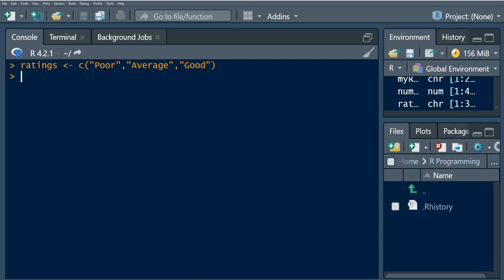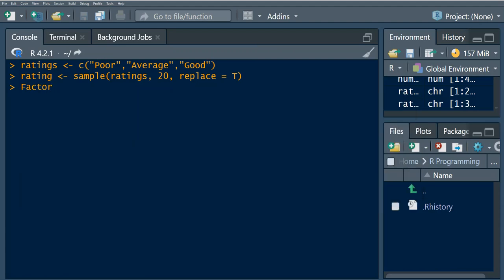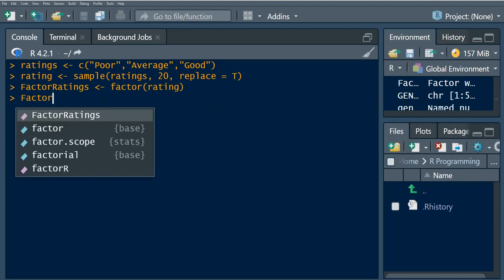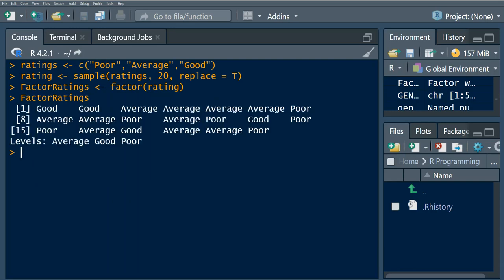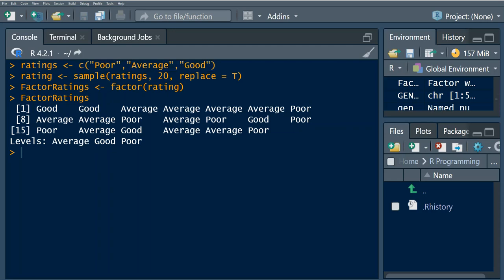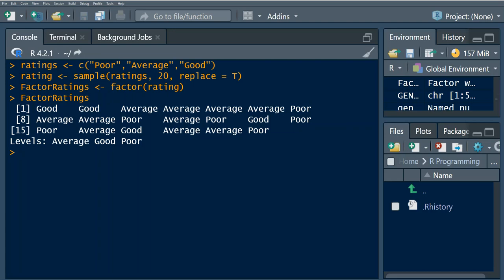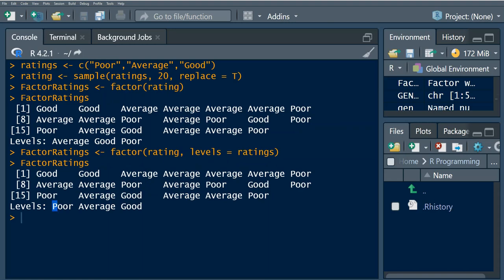R Tutorial | Create factors with levels in r | factor() in r example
This video demonstrate working with categorical variables in r:
- create a factor with levels with factor() function